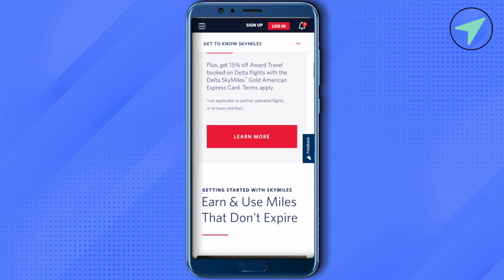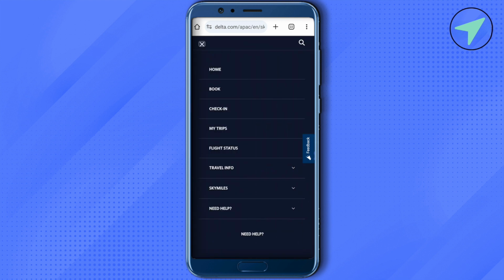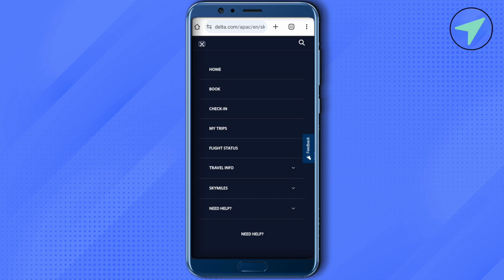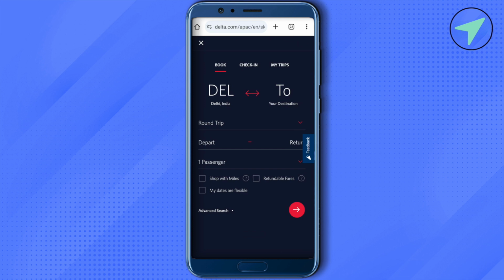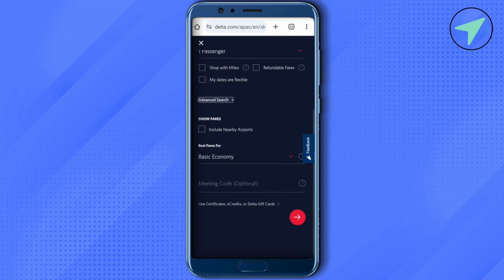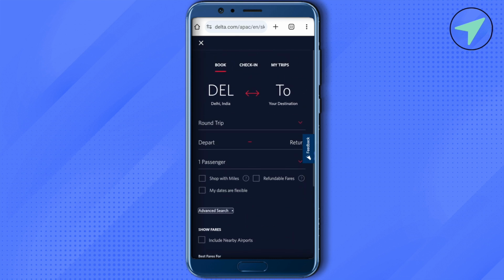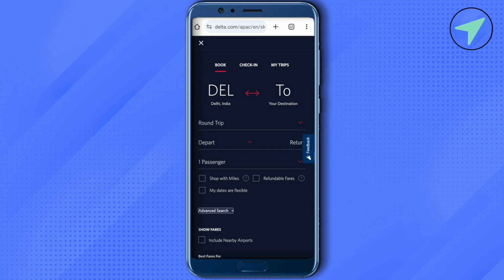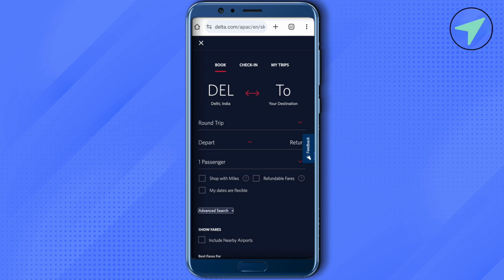How To Use Delta SkyMiles For Flights (2025) Easy Tutorial